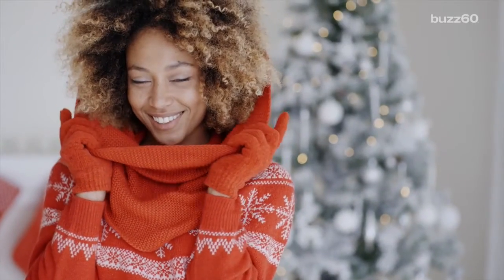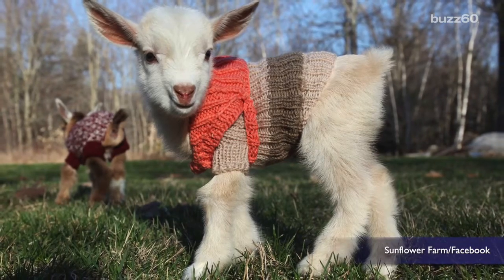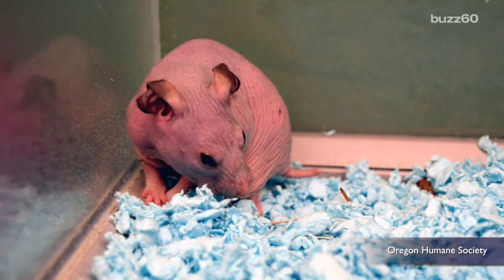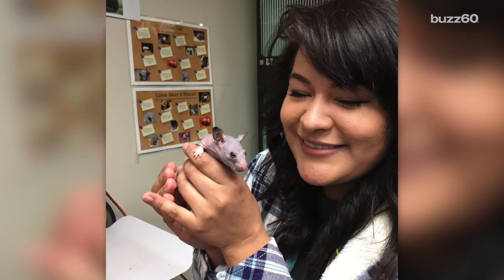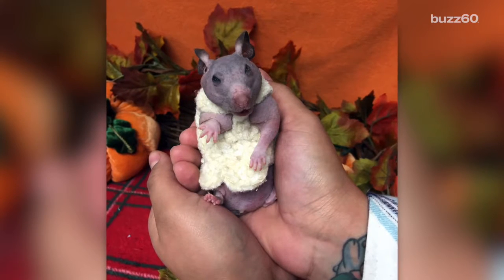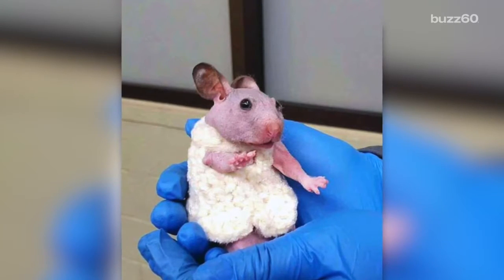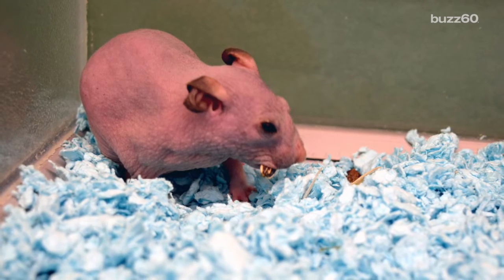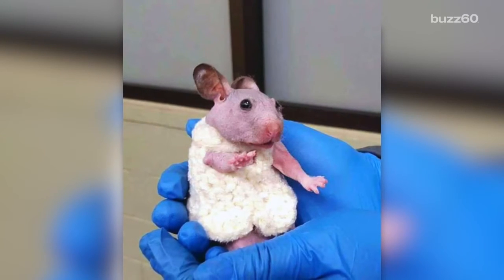Hairless hamster has tiny sweater made just for her